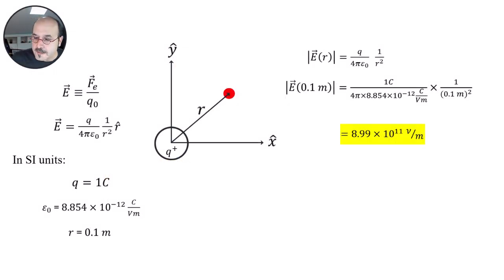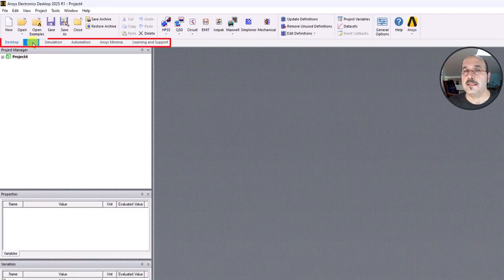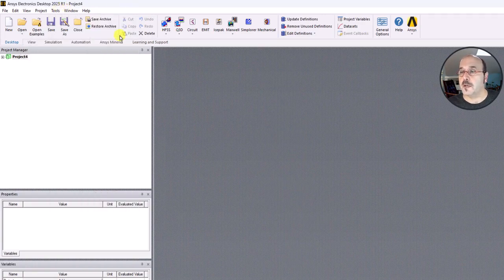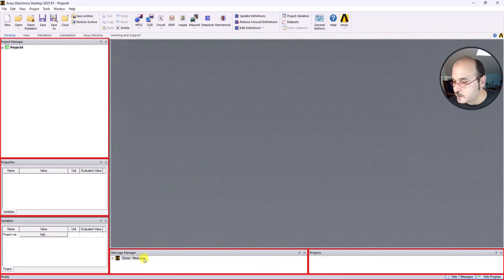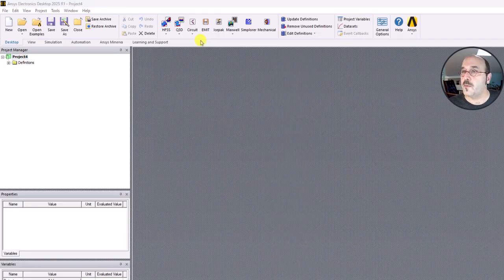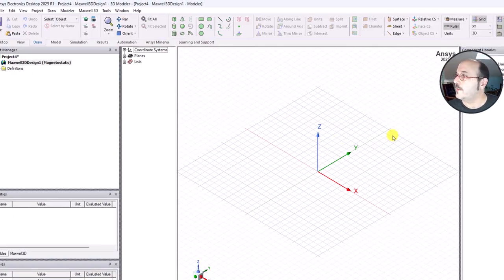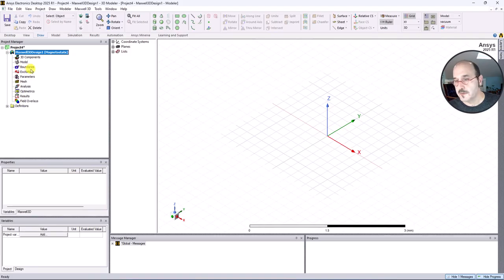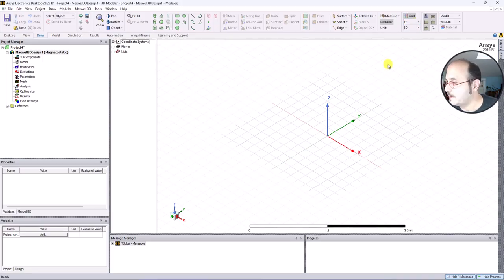Ders 3 – Ansys Electronics Desktop (AEDT) Arayüzüne Genel Bakış | Ansys Maxwell Eğitimi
Ansys Electronics Desktop (AEDT™), elektromanyetik cihazların tasarımı ve simülasyonu ile termal analizlerin gerçekleştirilmesini sağlayan çoklu fizik (multiphysics) destekli bir simülasyon platformudur. Bu video, AEDT arayüzünü detaylı şekilde tanıtır; alt pencereler, menüler ve şerit araç çubukları hakkında temel bilgiler verir.

🎯 Bu videoda öğrenecekleriniz:

Ansys Electronics Desktop (AEDT) kullanıcı arayüzü

Alt pencere ve menülerin genel yapısı

Ansys Maxwell elektromanyetik çözücüsünün projeye nasıl ekleneceği

Fetech İleri Mühendislik olarak, elektromanyetik sistem tasarımlarınızı daha verimli hale getirmek için Ansys çözümlerini adım adım anlatıyoruz.